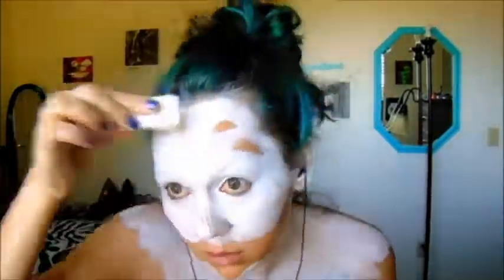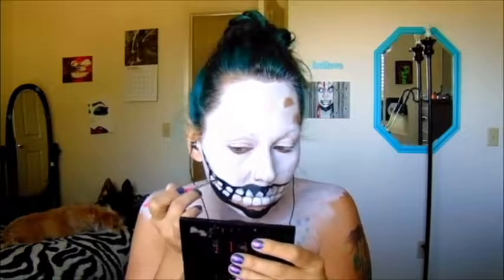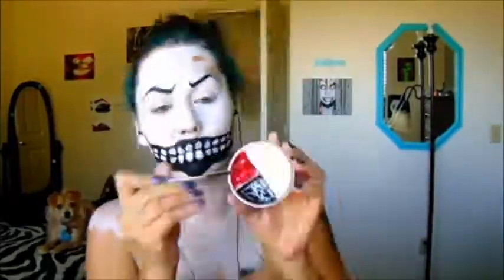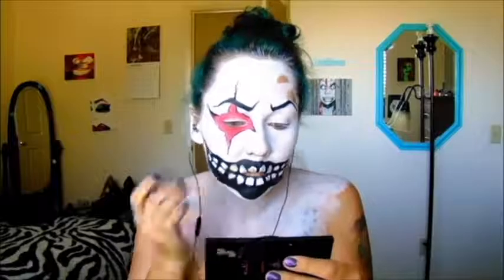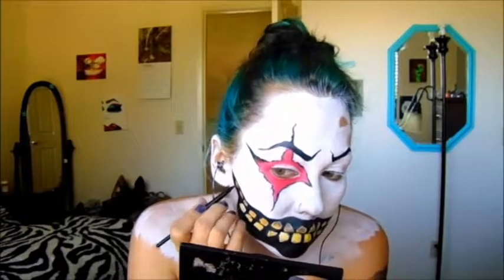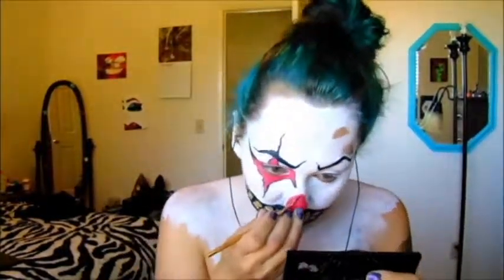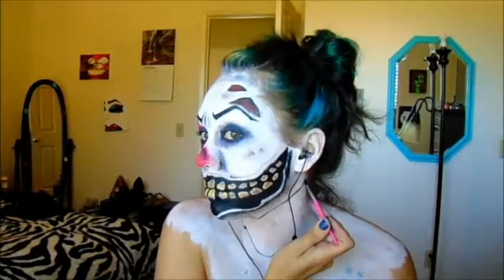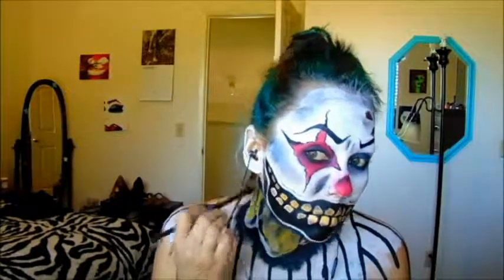Creepy Clown Tutorial Inspired by Twisty the Clown AHS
Halloween is coming and I hope your all ready! Also hit like if you enjoyed this video!

Products Used:
Paradise Paints in White and Black
Ben Nye cream color wheels in bruise wheel and red, white and black wheel
Ulta Kohl liner
RCMA No Color Liner